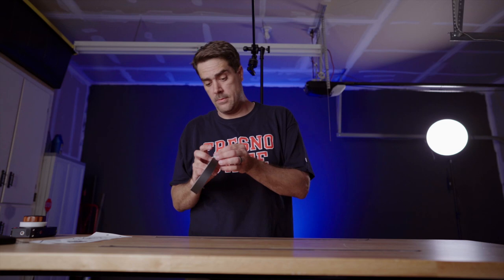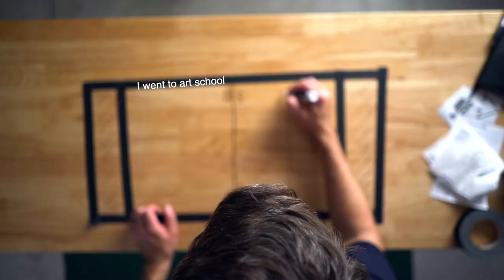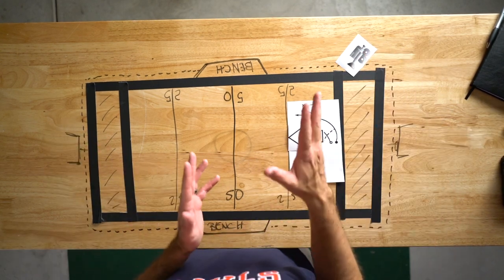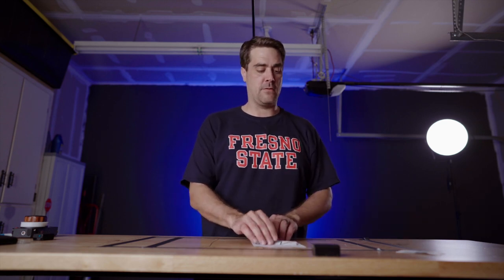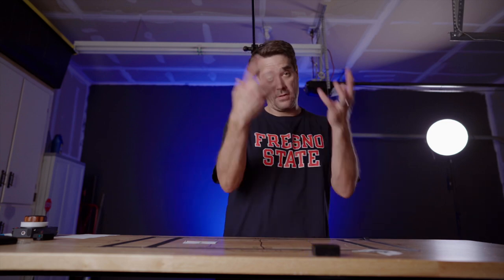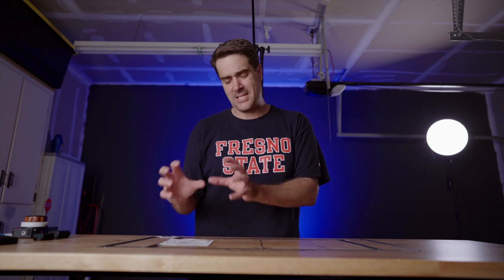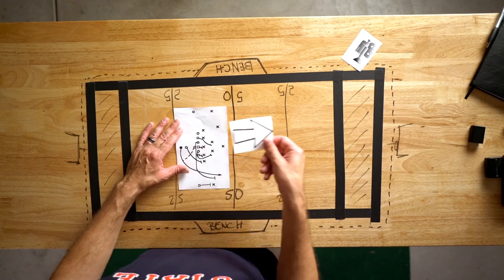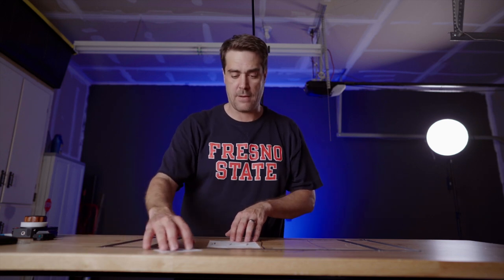How to shoot a football game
S1E8: Have you ever thought about how to shoot a professional football game? In this episode of "In the Garage" I dive into my techniques for shooting slow motion cinematography from the sidelines of a football game. I really appreciate all of you.

Monitor
SmallHD Focus 5 inch monitor

Adapters
Metabones Speedbooster

Cart
Rock-N-Roller R12STEALTH

Lens Control
Tilta Nucleus-M: Wireless Lens Control System

Tripods
Sachtler Video 18 S2 Fluid Head
Manfrotto 509HD Video Head with 545B Tripod Legs and Mid-Level Spreader

Mirrorless Camera & Accessories
Sony A7III
Angelbird AVpro SD 64 GB
UURig Vlog Selfie Flip Screen
Rode VideoMicro Compact On-Camera Microphone

Power
Core SWX Hypercore 9 Mini 3-Stud Battery FLEET-DM2A Fleet Dual Charger
Core SWX Hypercore 9 Mini 3-Stud Batteries

Headphones
Shure SE215-CL Sound Isolating Earphones
Sony MDR7506 Professional Large Diaphragm Headphones

Sony FS7II Accessories
SMALLRIG Heavy-Duty Closed Handle for FS7
SMALLRIG Integrated Top Plate for Sony FS7
SMALLRIG Universal Quick Release Tripod Adapter Plate
Zacuto VCT Tripod Plate

Lighting
Aputure Light Storm LS 300X
Luxli Cello 10" RGBAW LED Light
Litepanels Astra 6X Bi-Color

Arri Amira Accessories
Angelbird AVP256CF, 256GB AV Pro 2.0 Memory Card
Angelbird CFast Single Card Reader
CamRade Wetsuit Waterproof PVC Rain Cover
VisibleDust Arctic Butterfly 724S Super Bright Sensor Brush
Bongo Ties
Zacuto Dual Trigger Grips